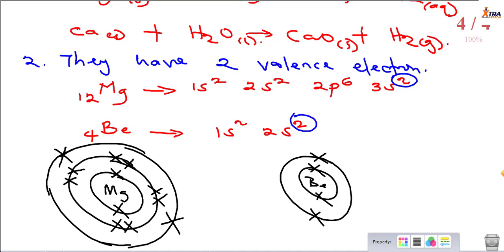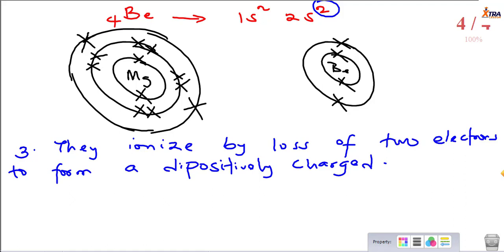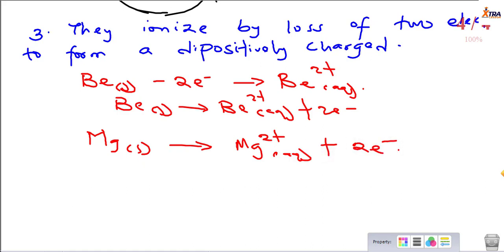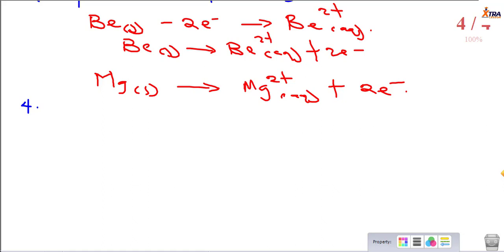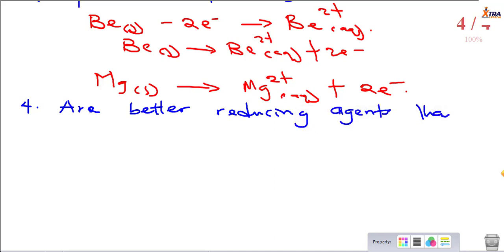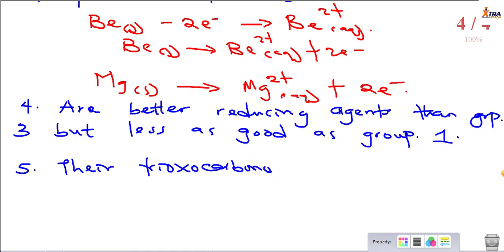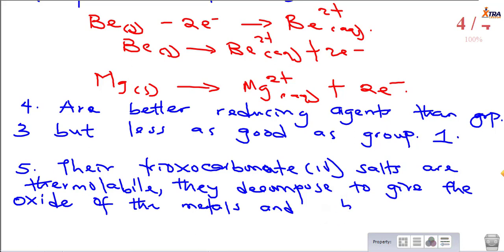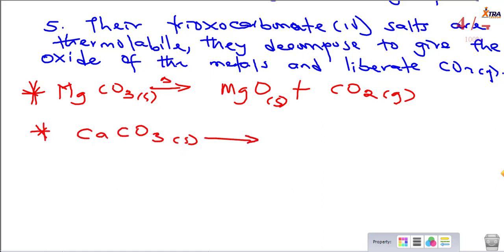Lecture 6 Group 2 Elements Chemical Properties 1